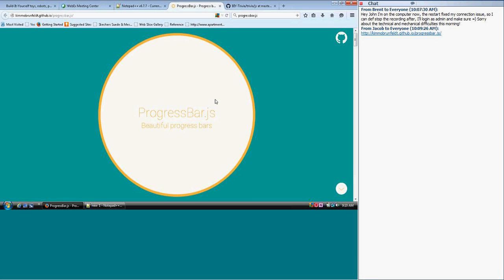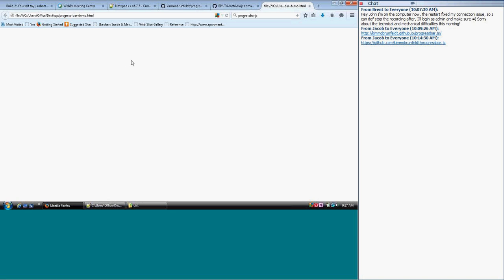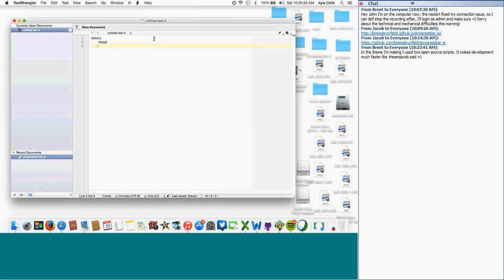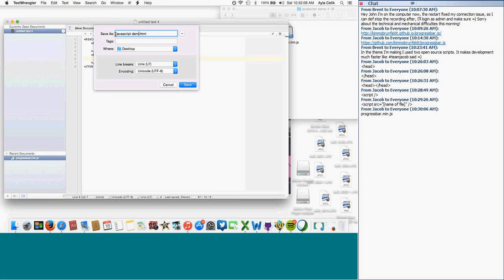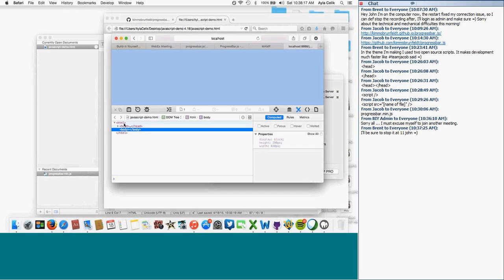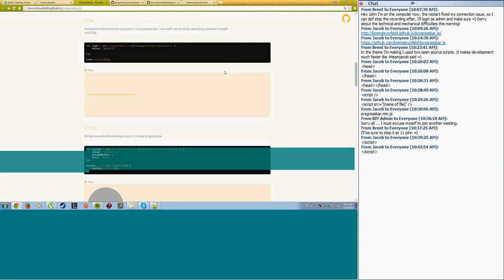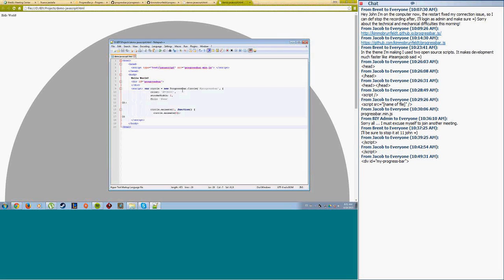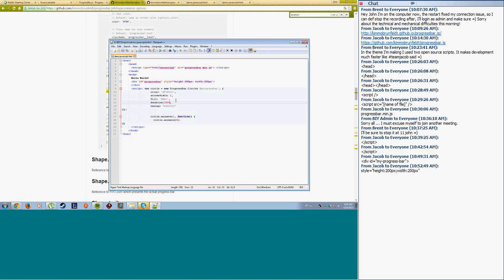04182015 JavaScript Game Development